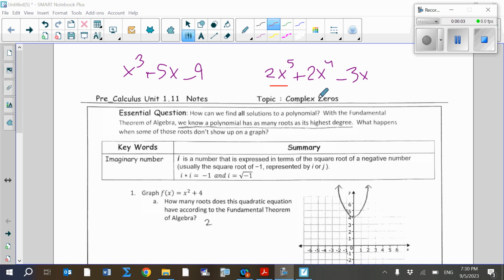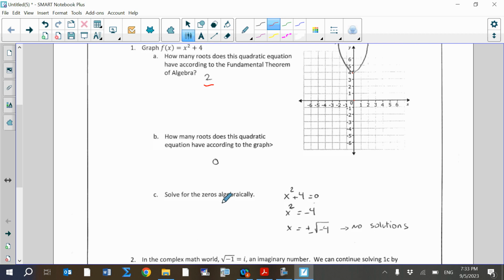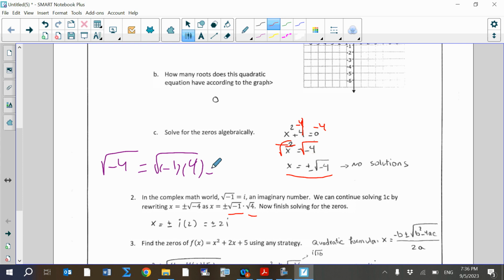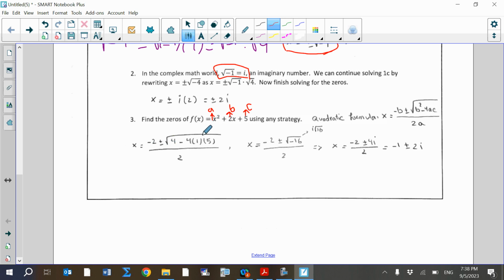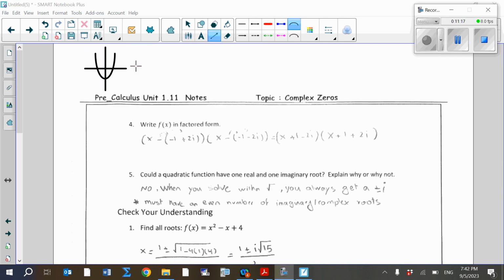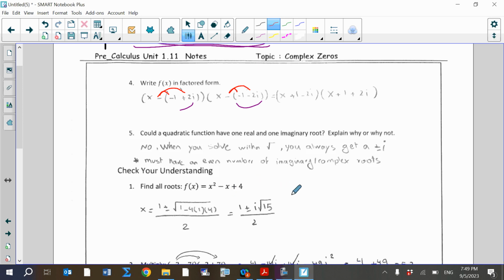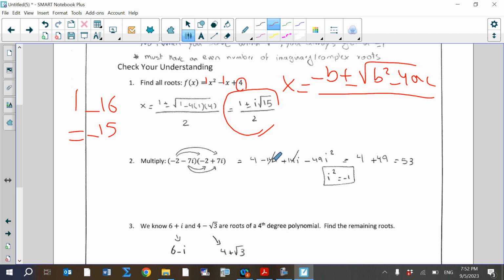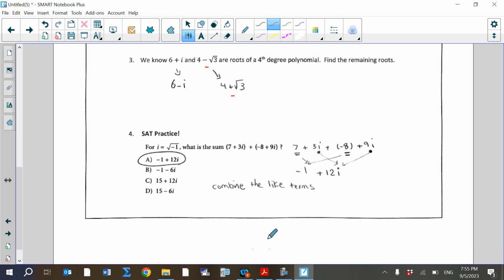1 11 Complex roots